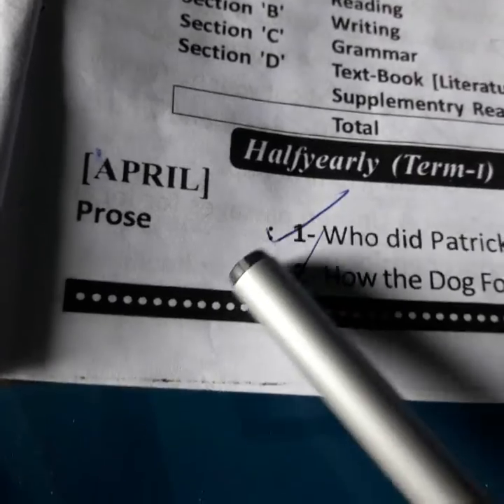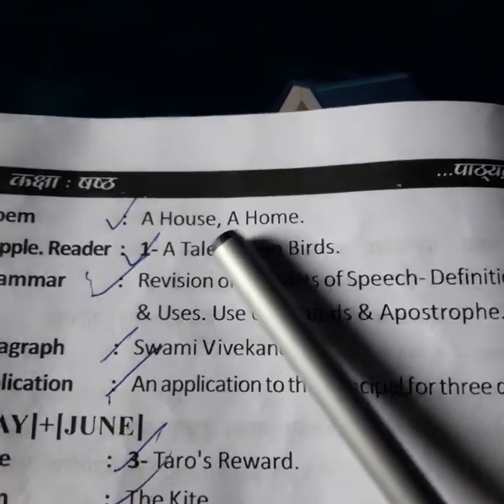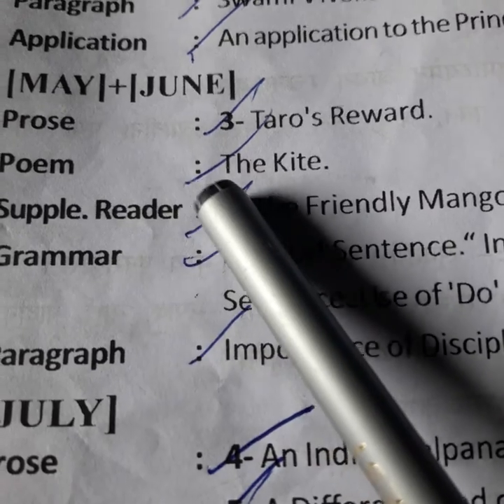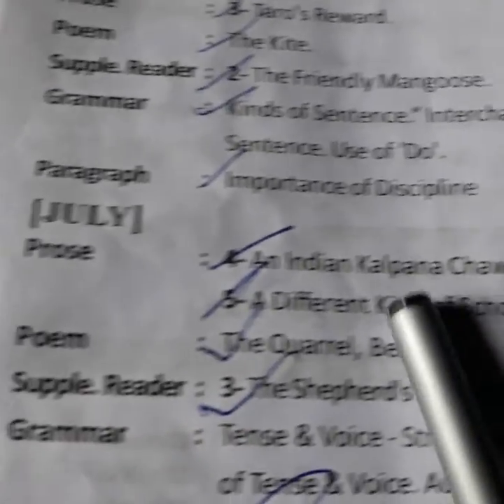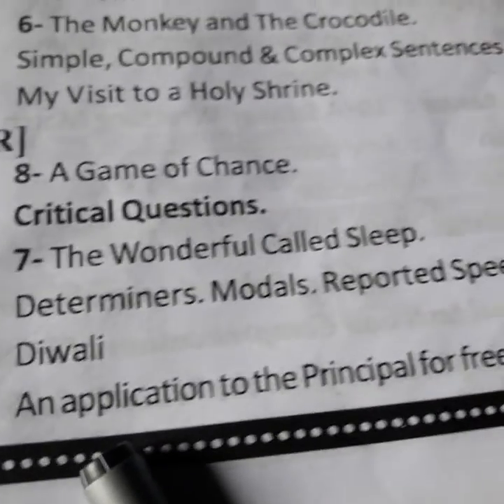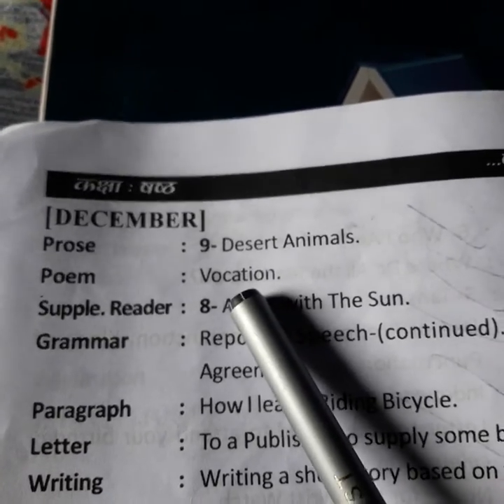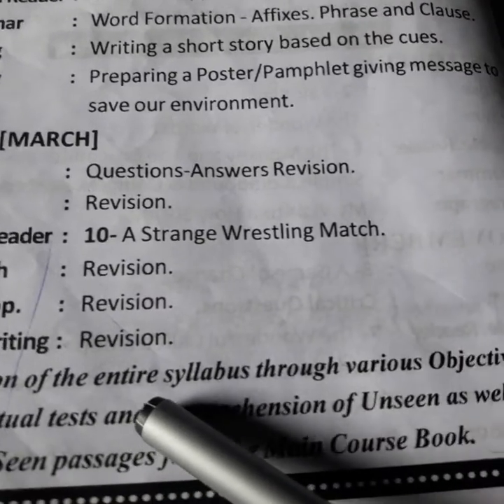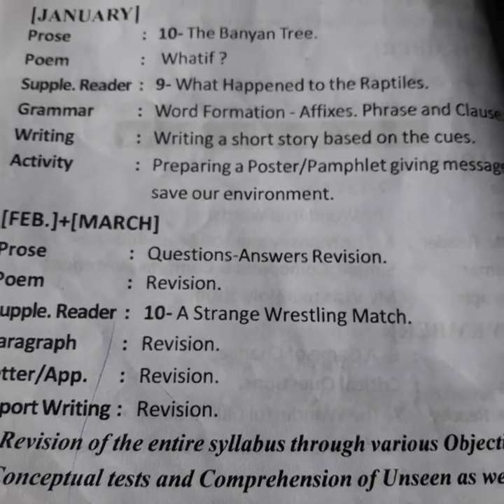Syllabus of English, Std-6.(C.B.S.E.)#